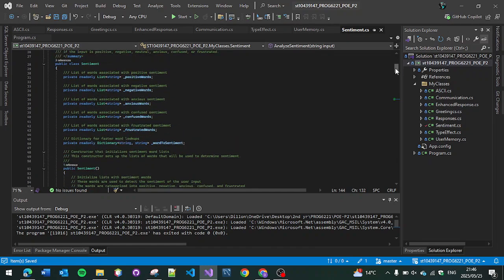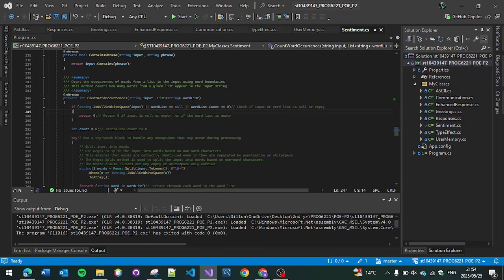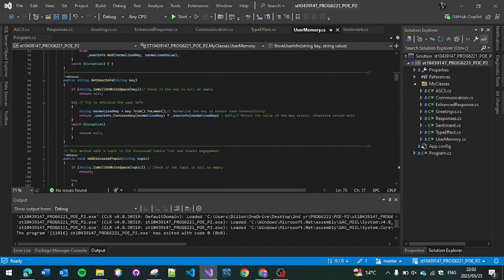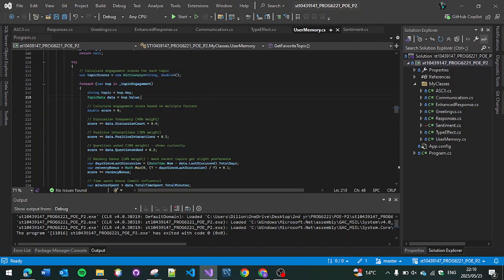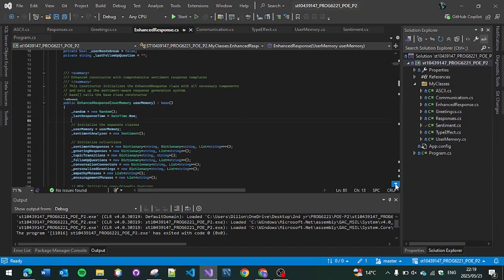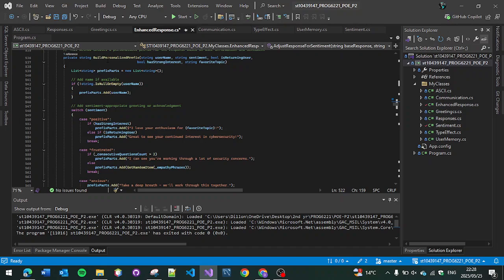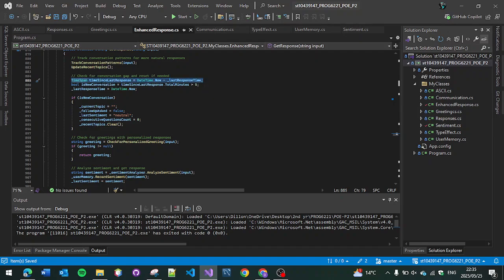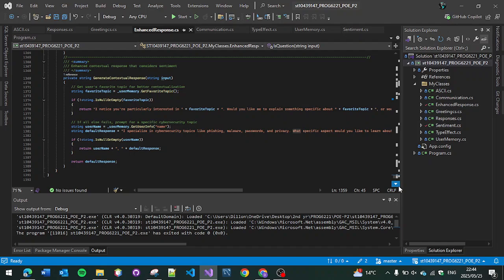PROG6221 POE P2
The walk through for PROG6221 POE part 2 st10439147